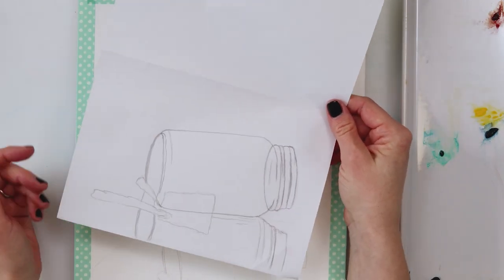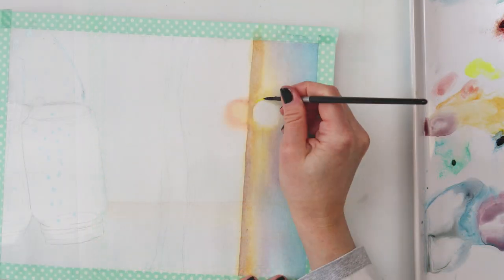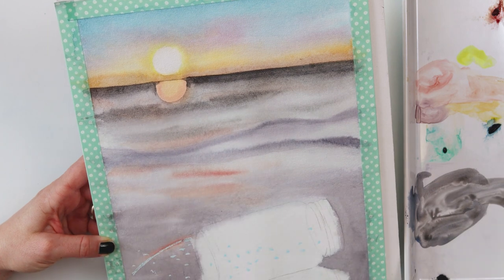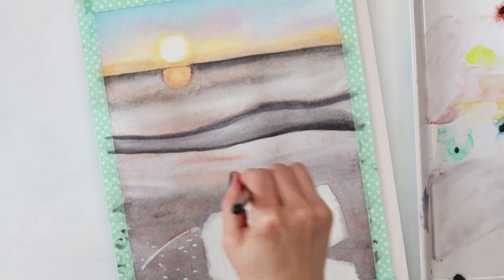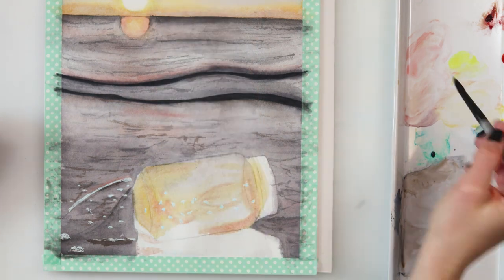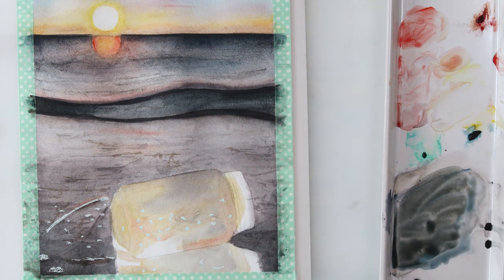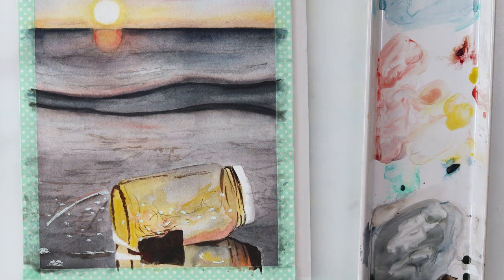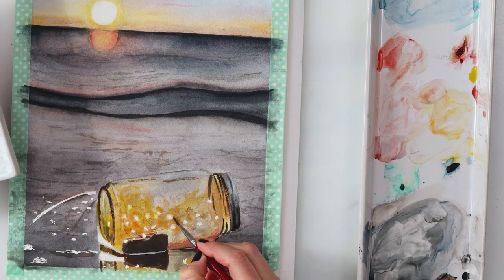My bad day at painting - timelapse watercolor painting + chat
Day 36 - I had such struggle with this painting. Took me more than 2 hours and a couple of brakes to finish it. It had to be done.

I am far from happy how it turned out and nowhere near as I wanted, but it is what it is.

As you can hear in this video it is not meant to be tutorial, but more a demonstration of my struggle with this painting and my thought while painting it.

I did promise a free sketch so here is the

If you are at my channel for the first time or maybe haven`t seen it earlier I decided to do a series of different watercolor tutorials and one every day (if possible in any way) since we are advised to stay home. This is my way of giving you ideas and motivation to paint and socialize.

Supplies I usually use:

***Paper : Clairefontaine Fontaine cold pressed watercolor paper
If you have a bit higher budget
Arches

I would also recommend:
Sennelier

                      Script brush
                      Detail brush

Renata